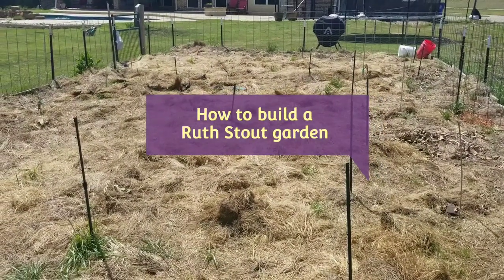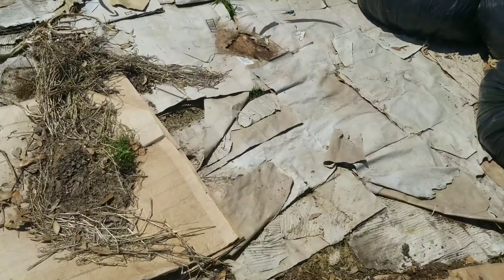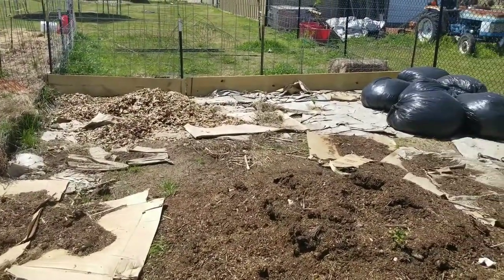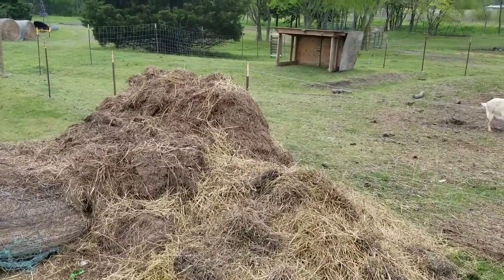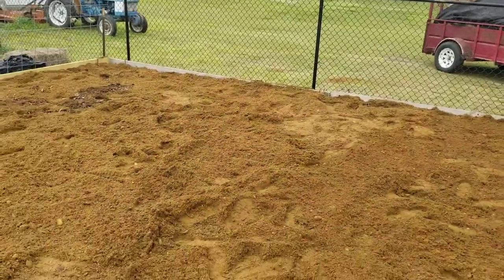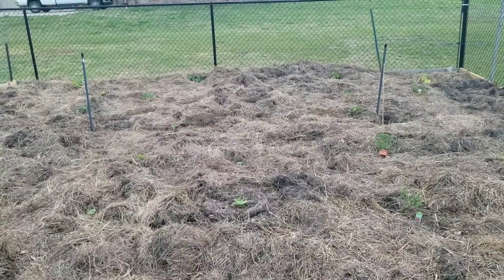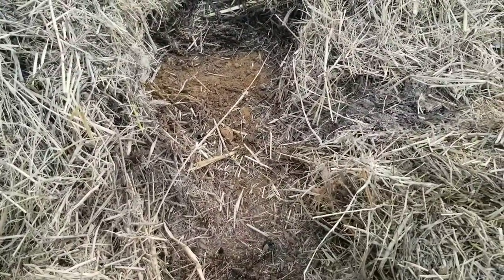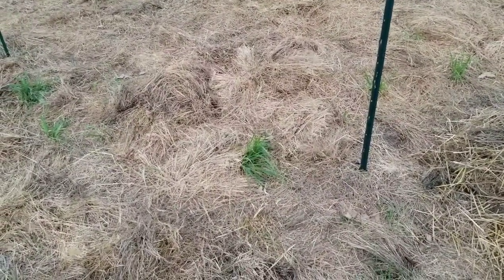How to build a Ruth Stout style garden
Here are the steps I take to build my Ruth Stout style gardens